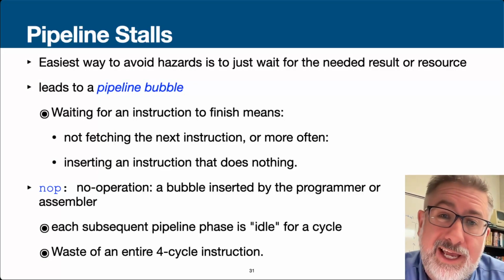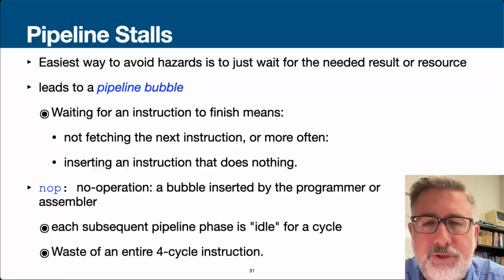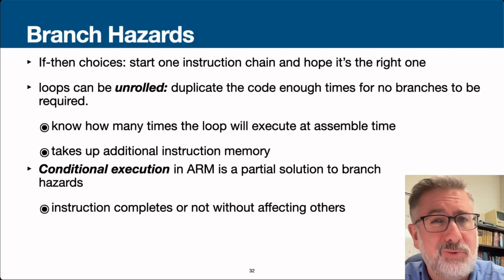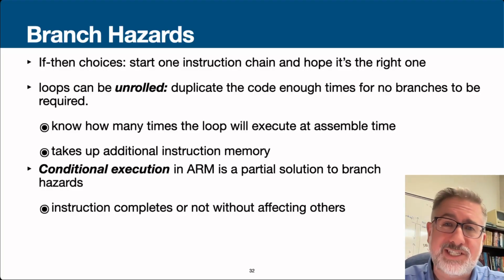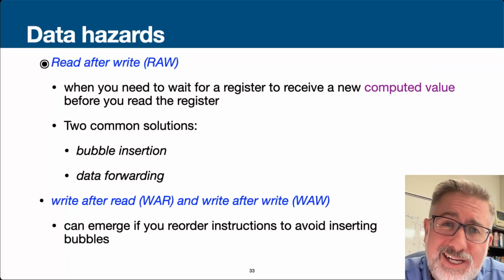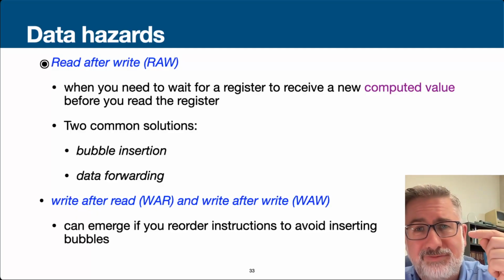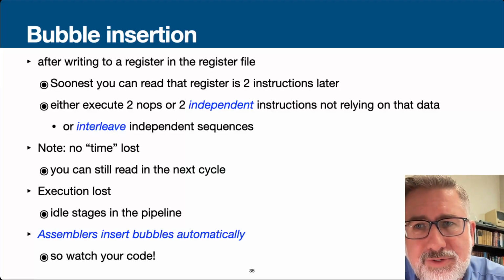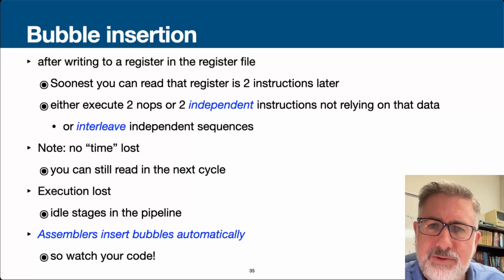Pipelining 6: dealing with stalls